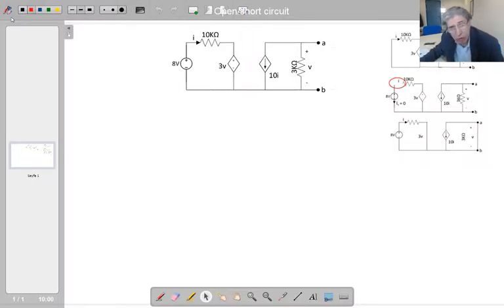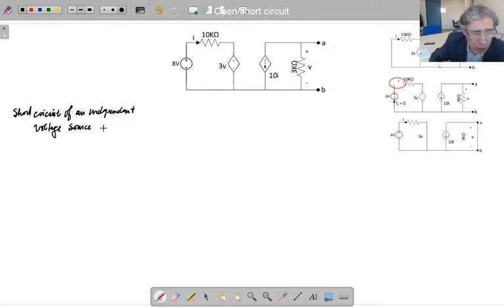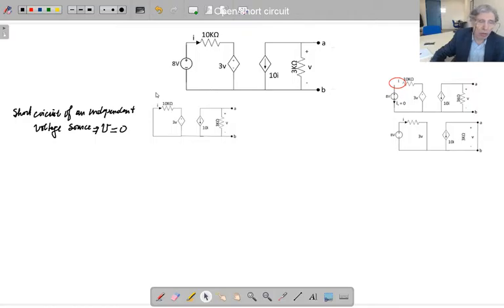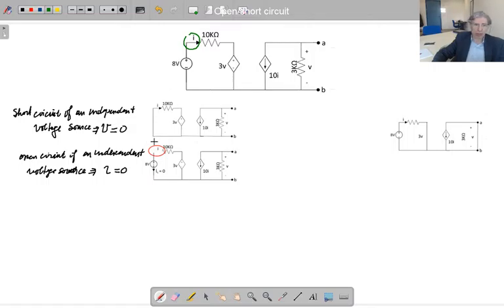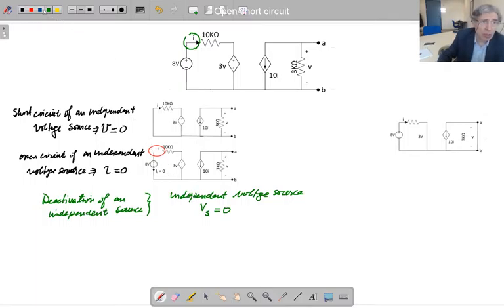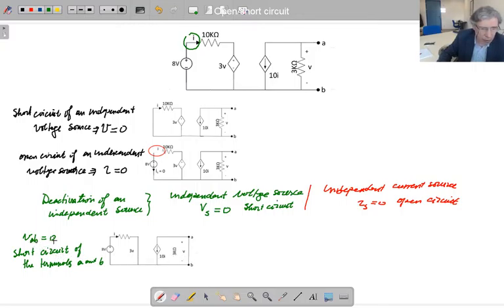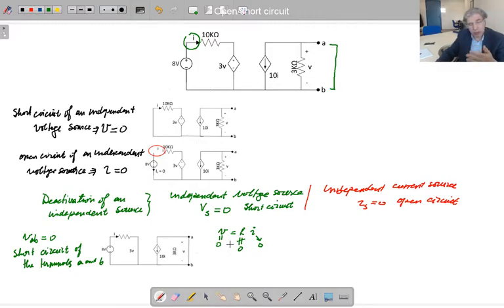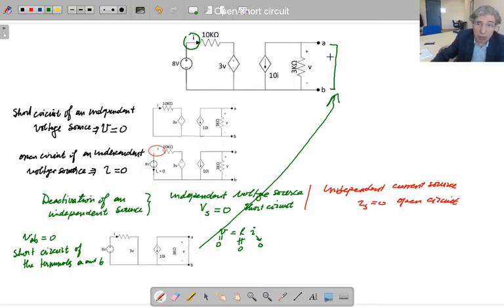Ch5-5-1 open short circuits whiteboard video